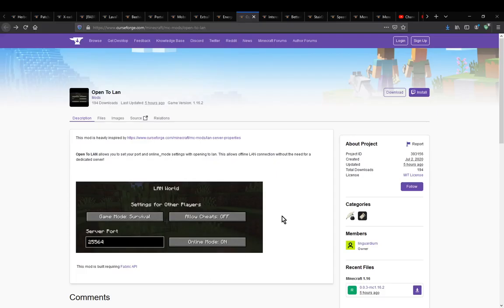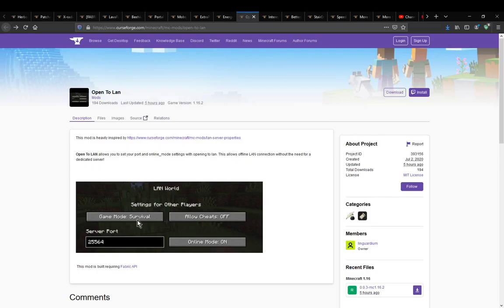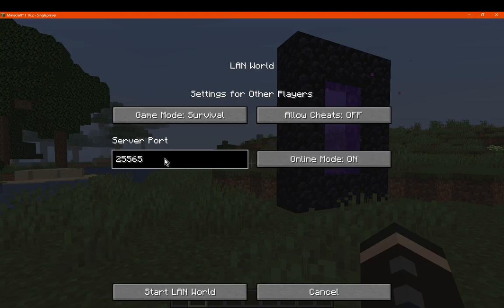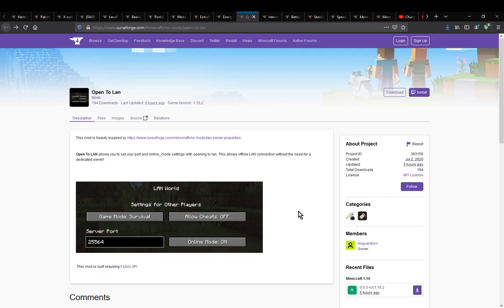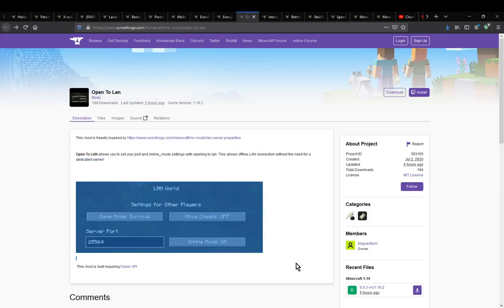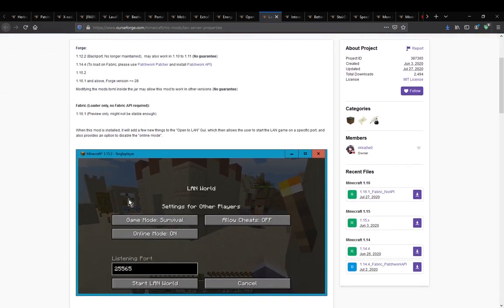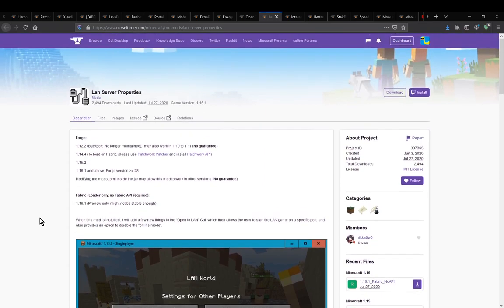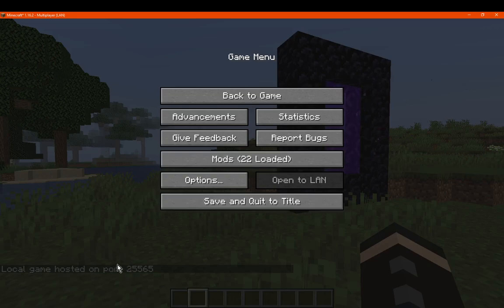Open To Lan 1.16.1 & 1.16.2 Fabric Mod Overview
A mod that allows hosts to set the Server  Port and if the LAN session is Online or Offline.